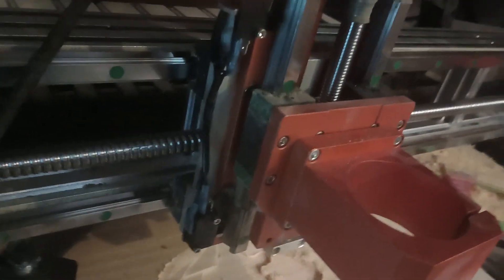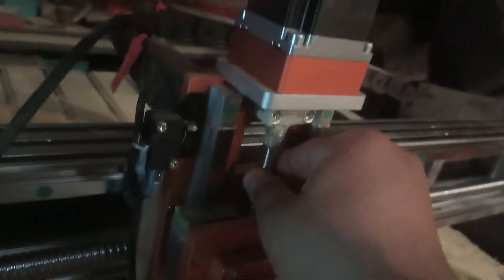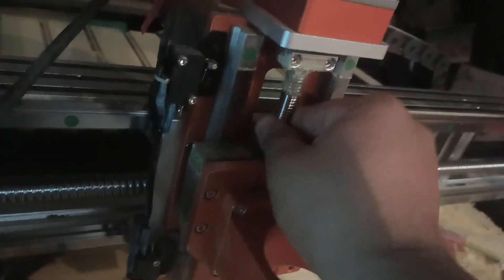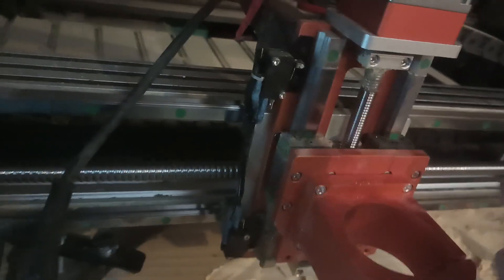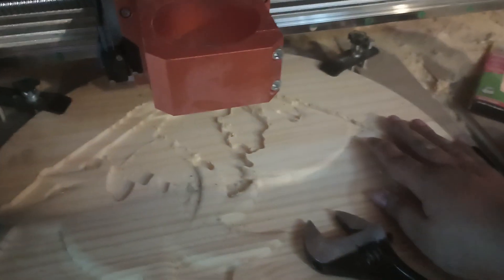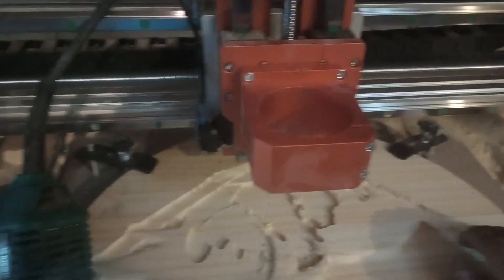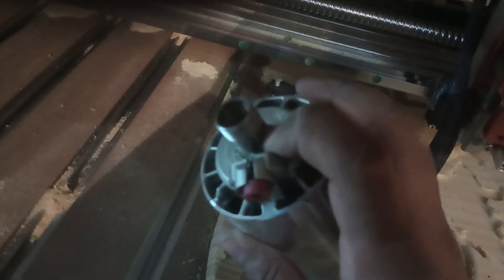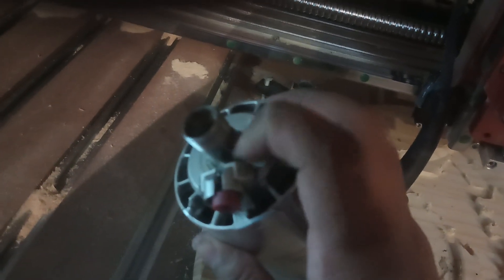z axis travel